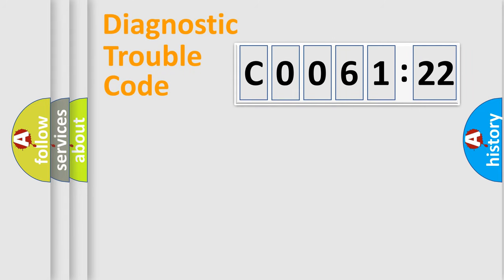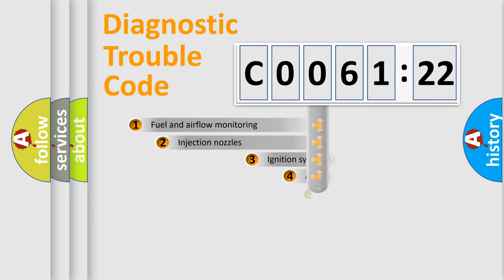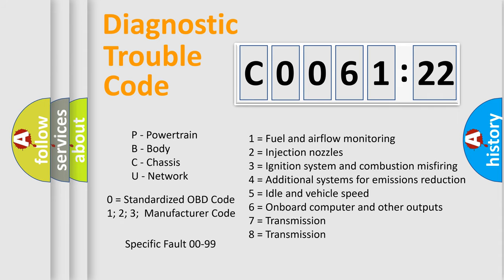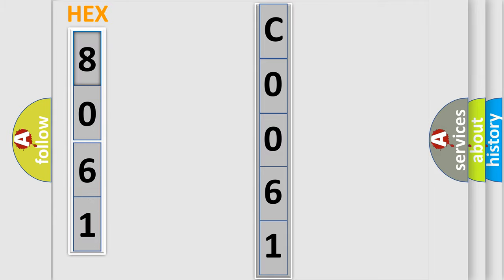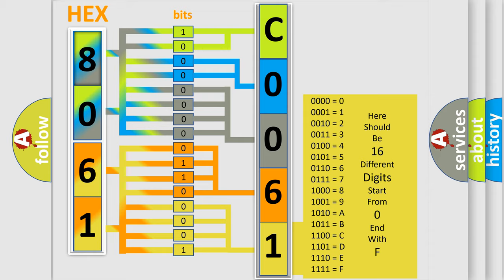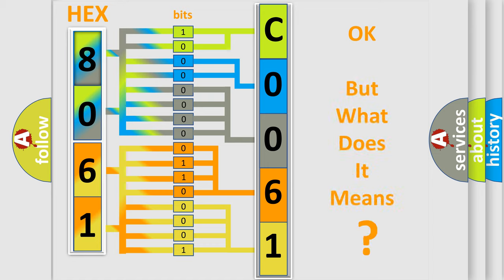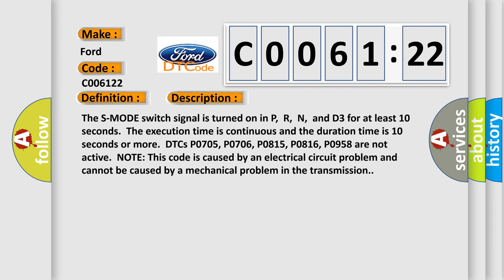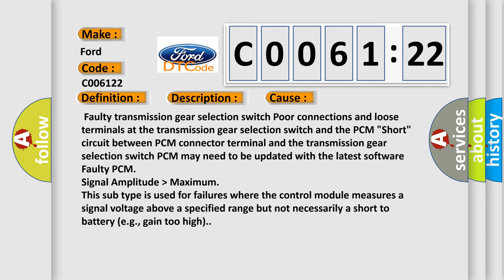DTC Ford C0061-22 Short Explanation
Contents:
0:21 Basic DTC analysis according to OBD2 protocol standard.
1:48 Insight into programming
2:58 A diagnostically understandable description of the Diagnostic Trouble Code
3:05 Basic error definition

Make:
Ford
Code:
C0061 22
Definition:
Short in Transmission Gear Selection Switch Circuit, or Transmission Gear Selection Switch Stuck ON
Description:
The S-MODE switch signal is turned on in P,R,N,and D3 for at least 10 seconds.The execution time is continuous and the duration time is 10 seconds or more.DTCs P0705, P0706, P0815, P0816, P0958 are not active.NOTE: This code is caused by an electrical circuit problem and cannot be caused by a mechanical problem in the transmission.
Cause:
 Faulty transmission gear selection switch Poor connections and loose terminals at the transmission gear selection switch and the PCM "Short" circuit between PCM connector terminal and the transmission gear selection switch PCM may need to be updated with the latest software Faulty PCM
Failure Type:
Signal Amplitudehigher thenMaximum
This sub type is used for failures where the control module measures a signal voltage above a specified range but not necessarily a short to battery (e.g., gain too high).